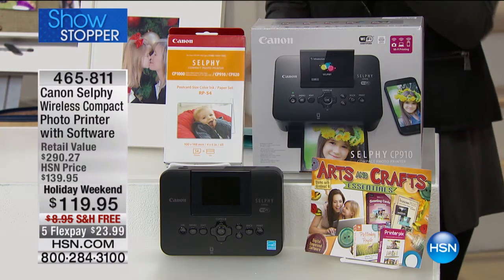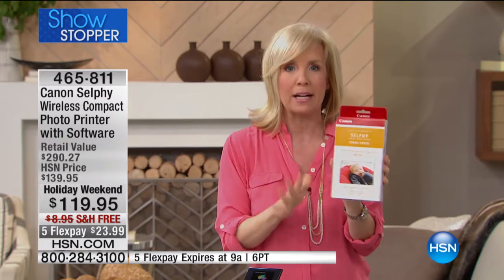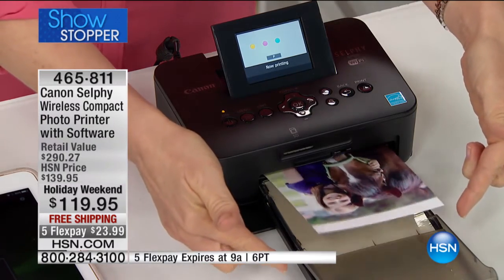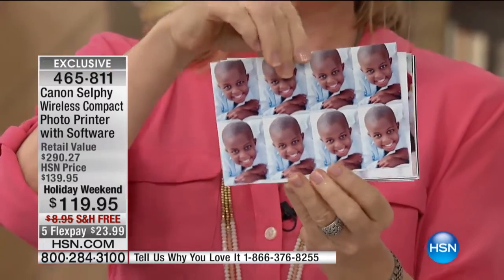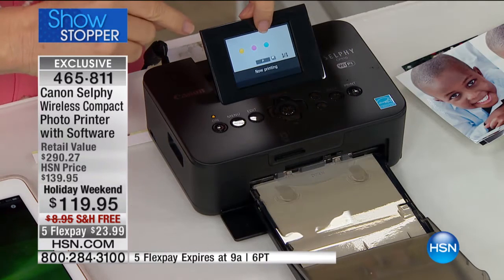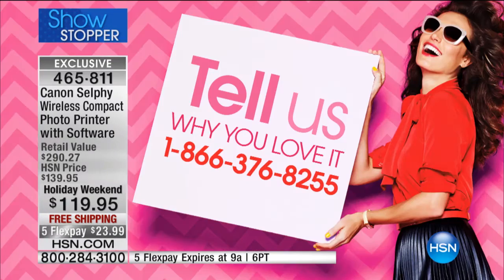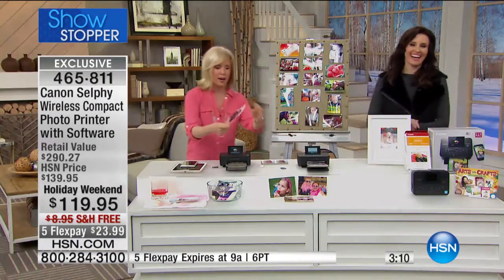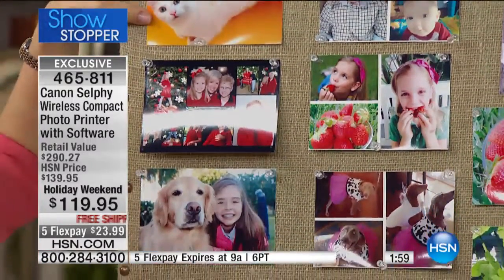Canon Selphy w/ Paper SW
Canon Selphy Compact Photo Printer with 2.7" LCD Screen, Ink and Paper Kit and Software
Enjoy picturesque portable printing. Share your son's graduation pictures with grandma. Print out a group...